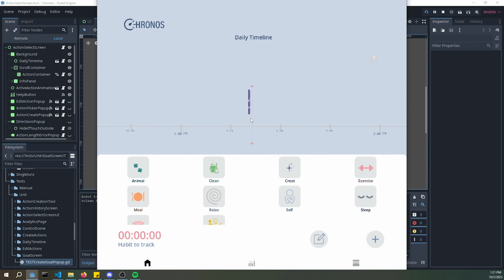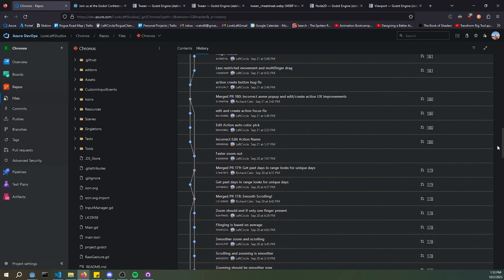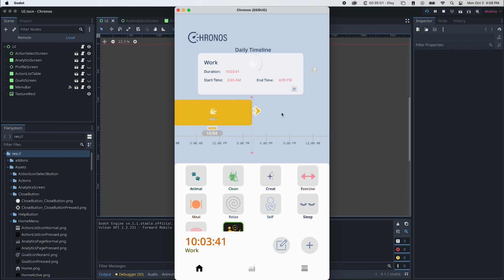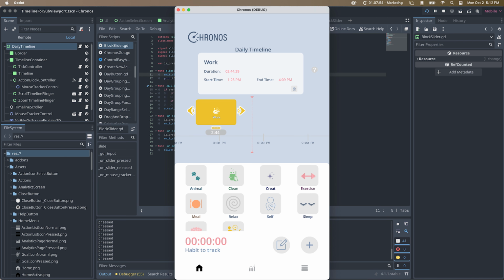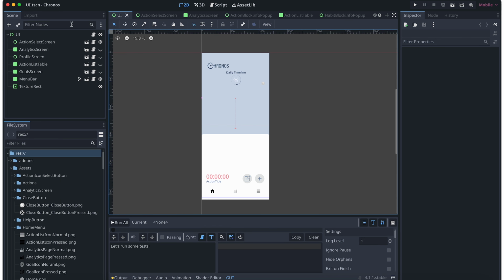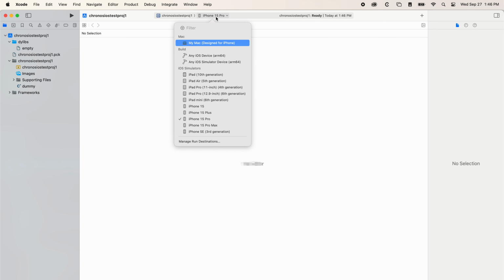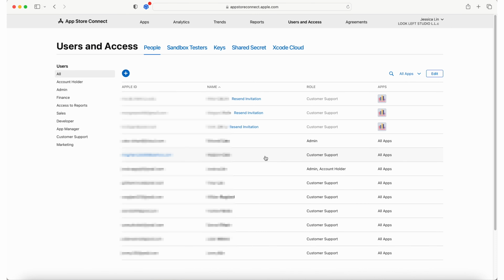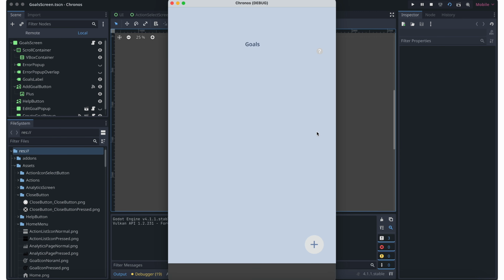Godot App Development and iOS Export Process to TestFlight, Touch Control & Scroll Container Updates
In our fifth devlog, we update you on the closed beta release of Chronos, our user-friendly habit tracking app built with Godot. We've made crucial improvements based on user feedback, addressing legibility, scroll containers, touch control, and flinging behavior. Additionally, we delve into our workflow for exporting Godot files to XCode, then onto App Store Connect and Test Flight. Join us on this exciting journey in app development!

05:05:00 This is when we explain our process for opening the XCode file and exporting it to TestFlight.